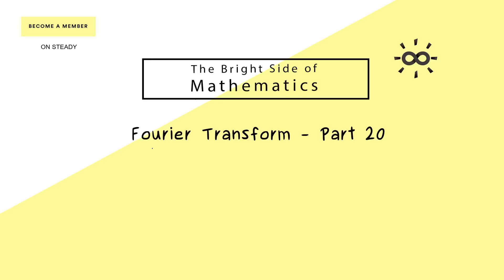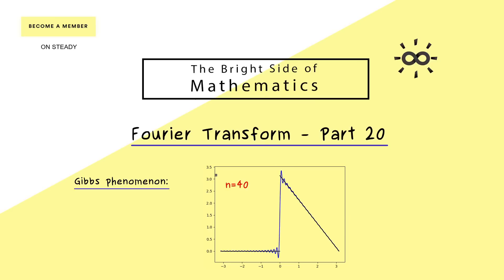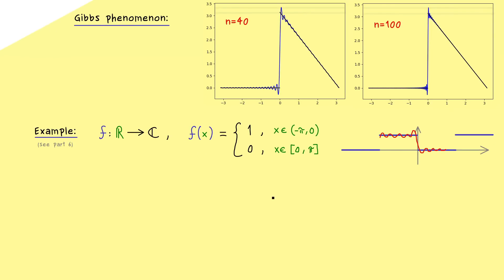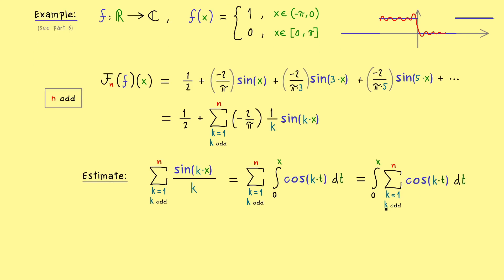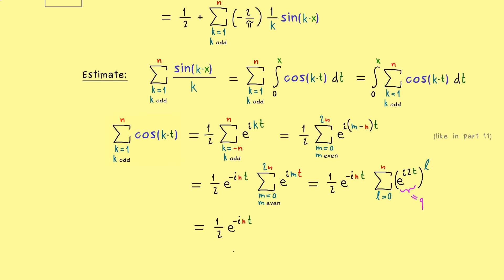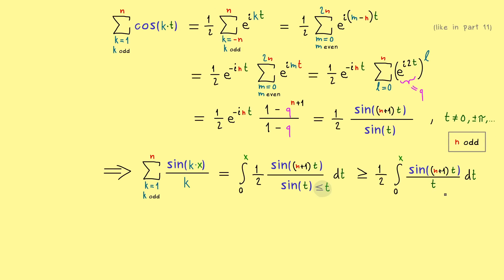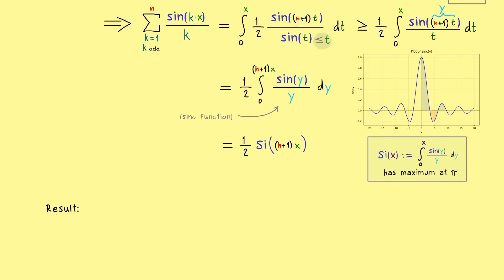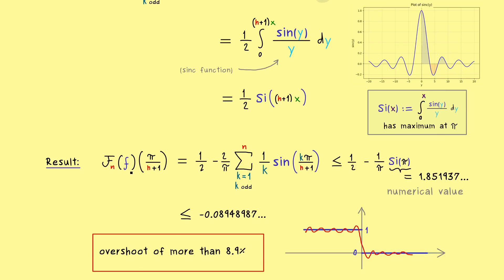Fourier Transform 20 | Gibbs Phenomenon